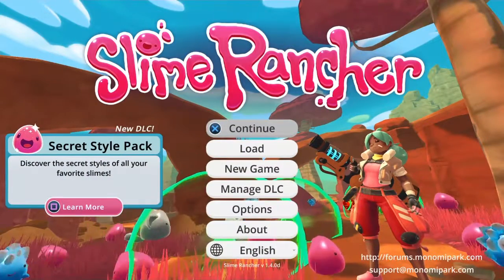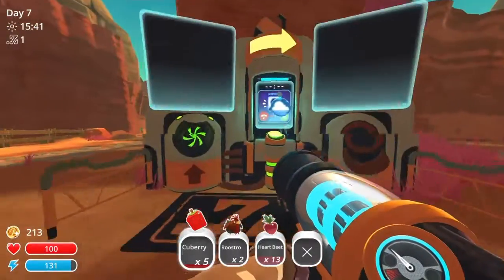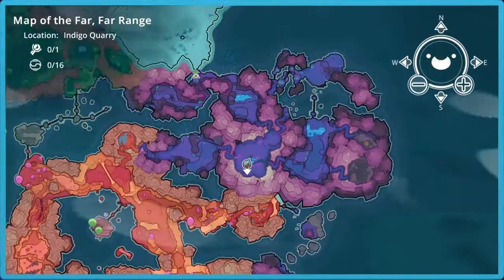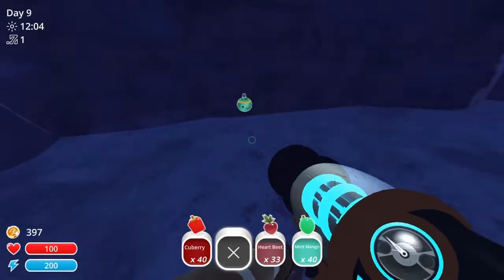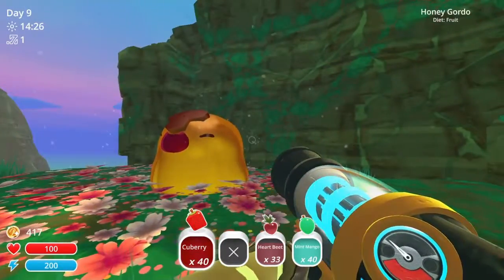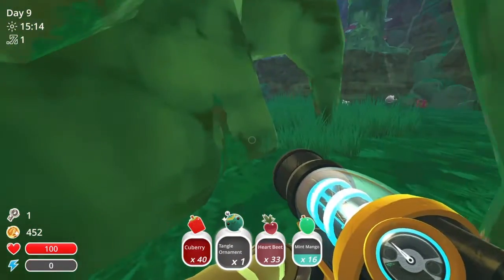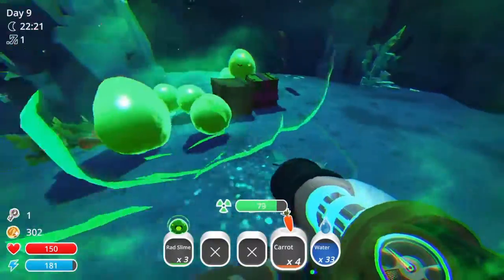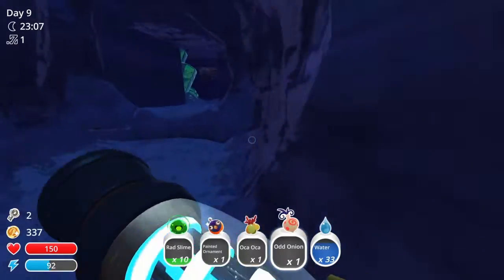Slime Rancher episode 4 - Poping Gordo's!!!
Sorry for lack of episodes